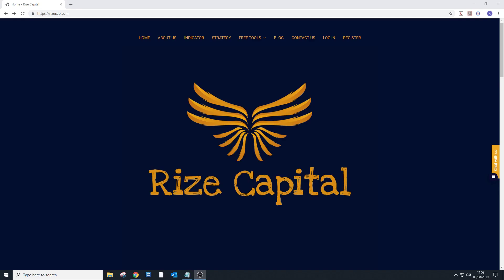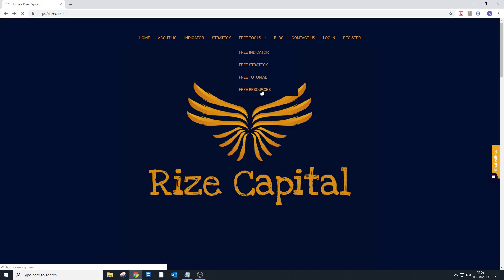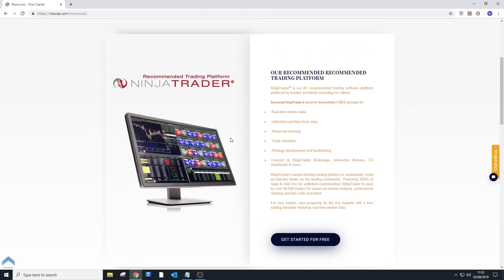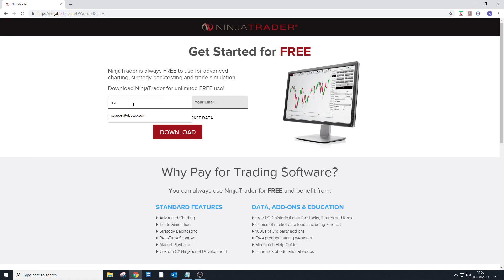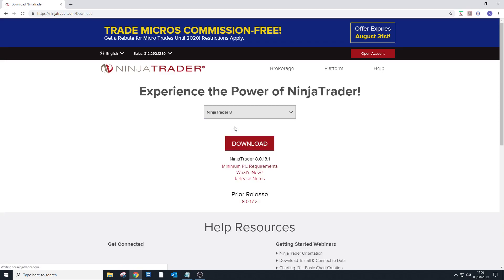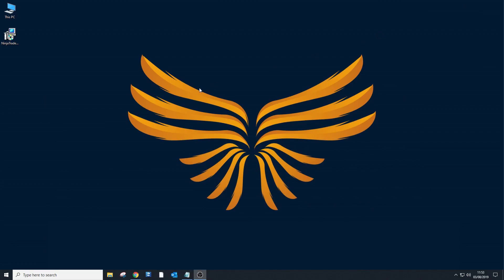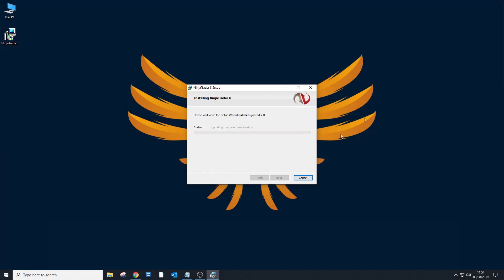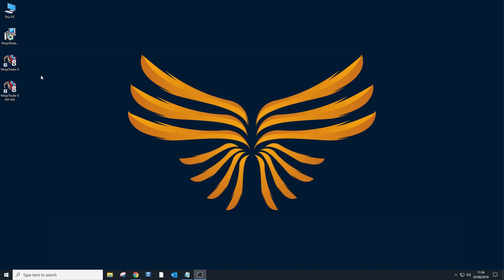How To Download NinjaTrader 8 Platform for FREE